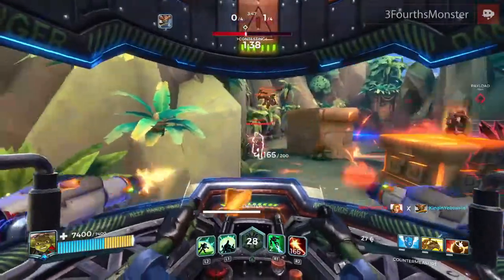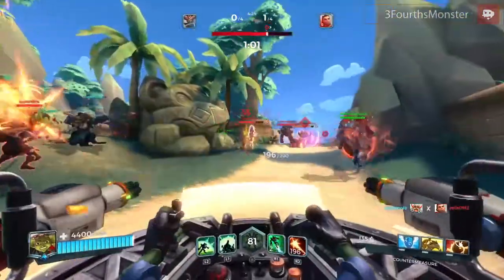RUCKUS 30+ Streak (Paladins Guide)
With new Paladins Update around the corner, I wanted to get some good Ruckus Gameplay for everyone. I hope you all enjoy the video and try the game out yourselves.

~ 3FourthsMonster